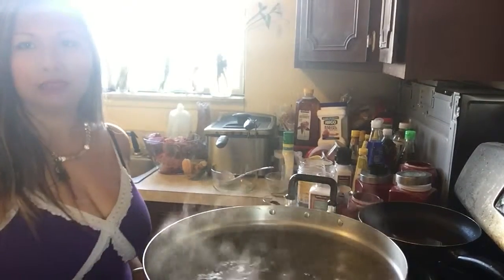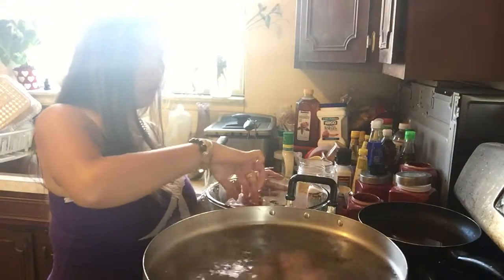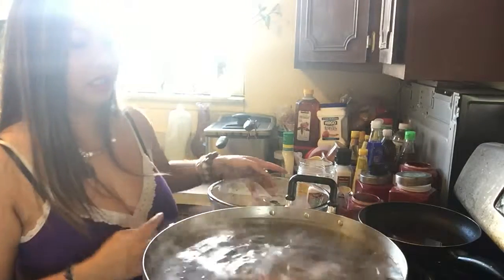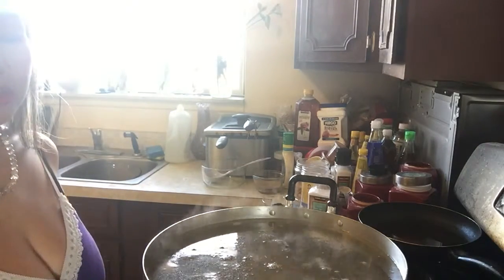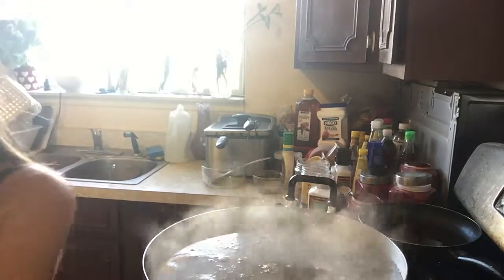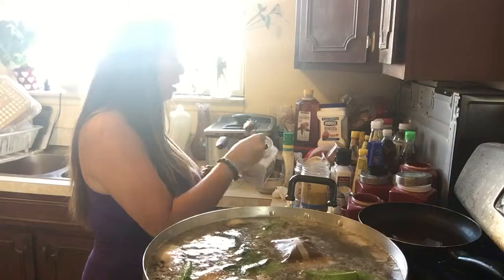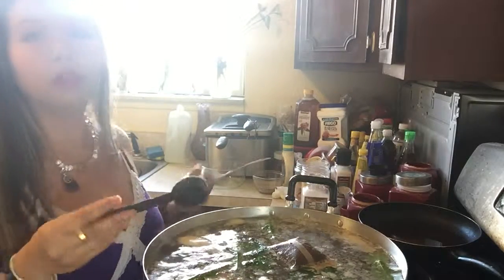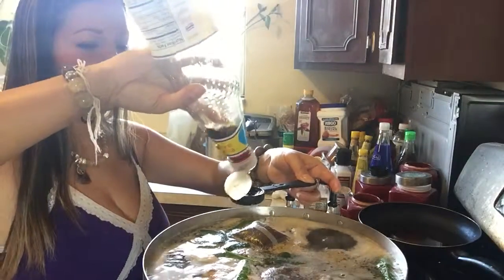How to cook beef soup for Hotpot part 1 Laos Recipes